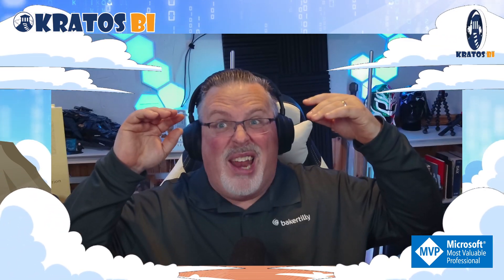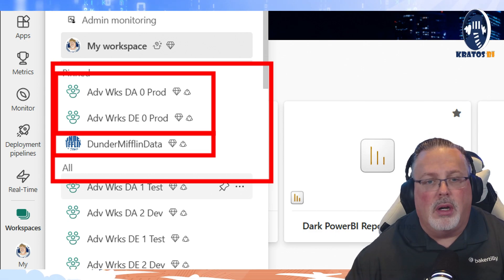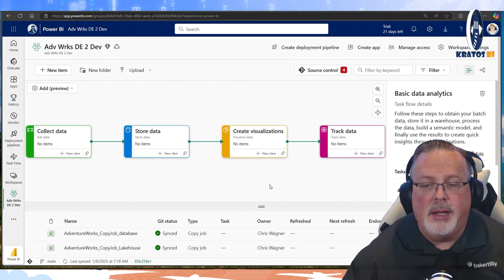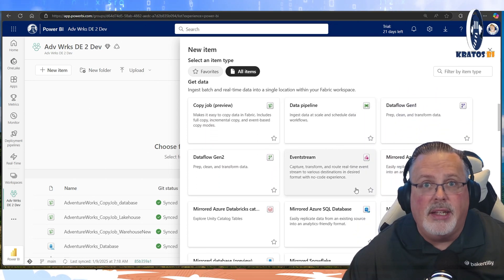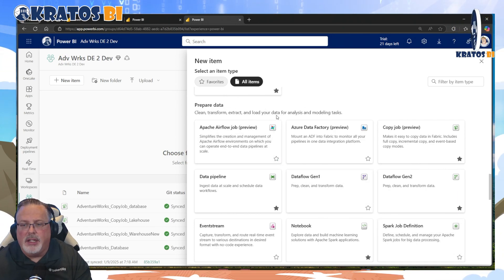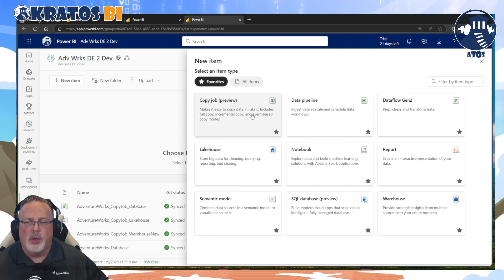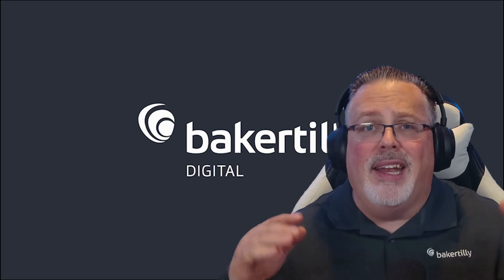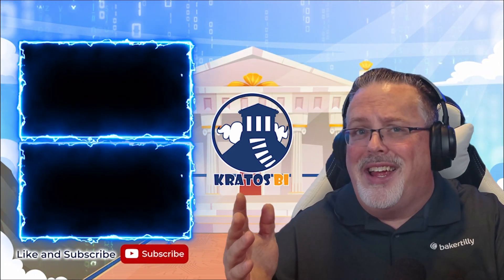3 Expert Tips to Master Fabric with Ease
Unlock the true potential of Fabric with these 3 expert tips! In this video, we'll walk you through:

Pin Workspaces: Stay organized and save time by pinning your frequently used workspaces.

Use Taskflows: Streamline your processes with Taskflows for a more efficient workflow.

Favorite Items: Quickly access your essential items by adding them to your favorites.

Join us on KratosBI as we simplify your Fabric experience and help you work smarter, not harder!